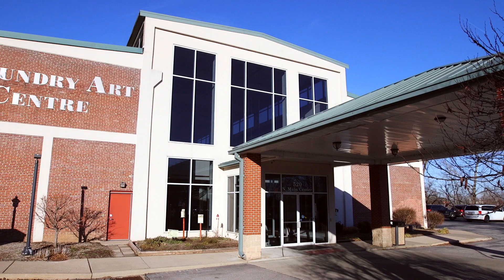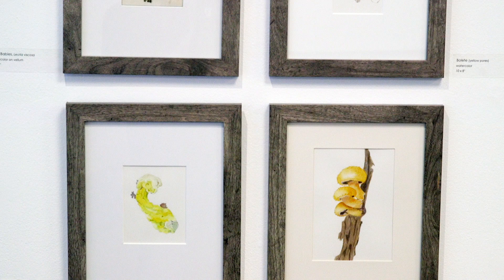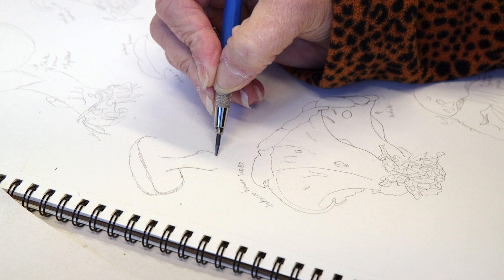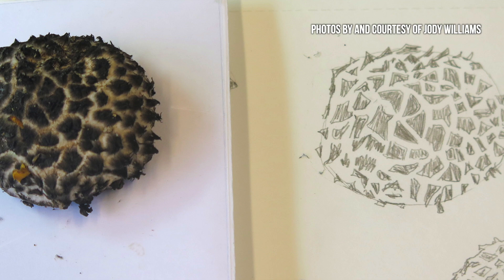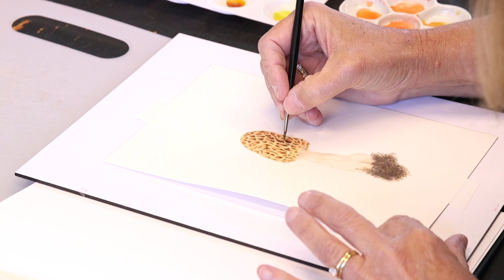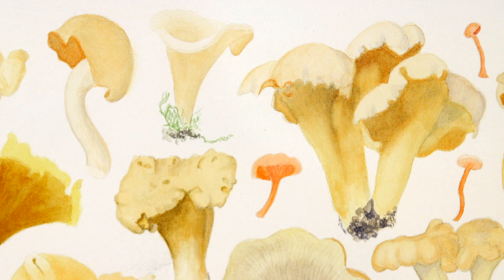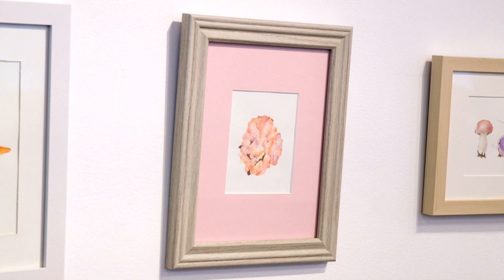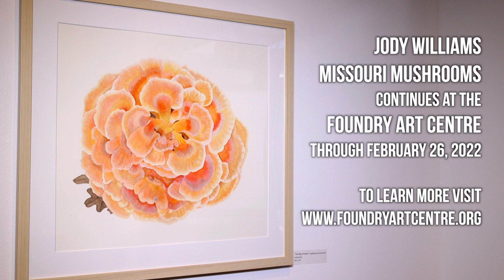Jody Williams: Missouri Mushrooms at the Foundry Art Centre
Currently on show in the Foundry Art Centre's Ameristar Gallery is a solo show by Botanical Artist Jody Williams. This collection of watercolor paintings highlights Missouri's diverse population of mushrooms through a medium that can truly replicate their natural beauty.
This exhibition continues through February 26, 2022. to learn more about all of the Foundry's exhibits and studio artists.